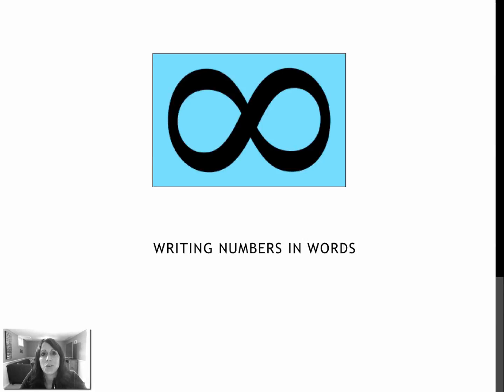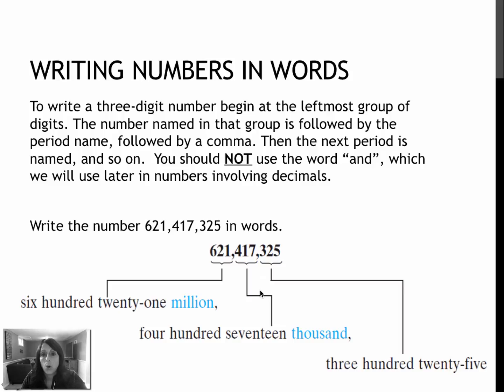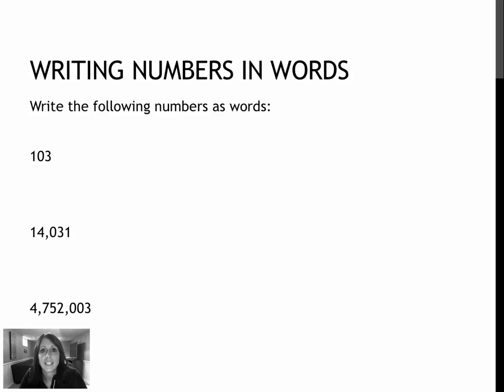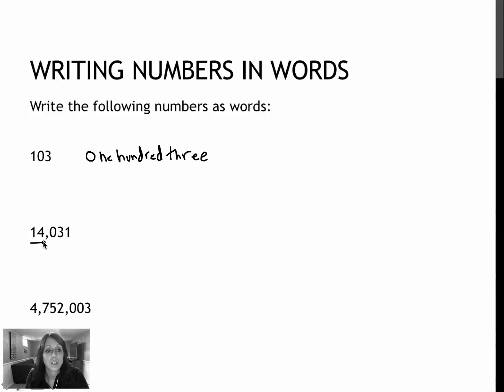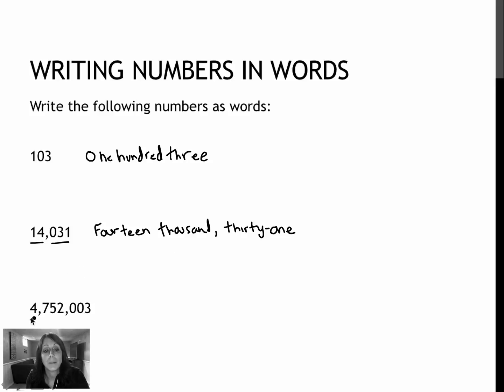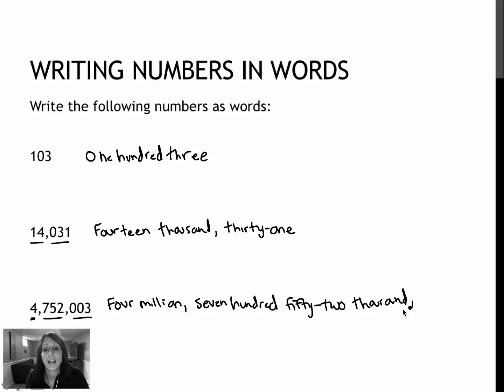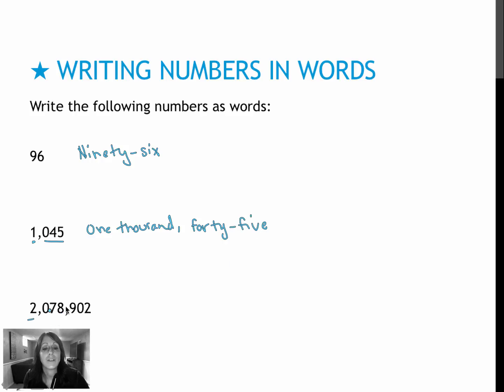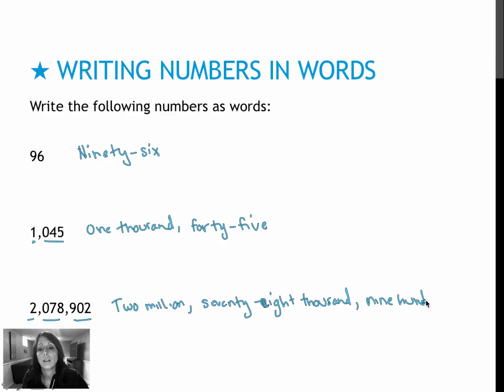Writing Numbers in Words (1.2)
Pre-Algebra — Writing Numbers in Words (1.2)